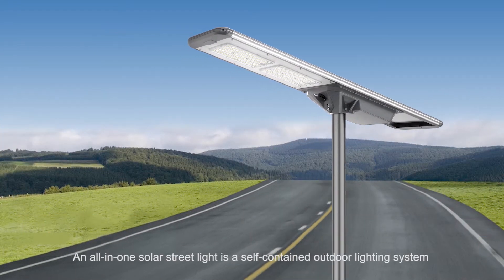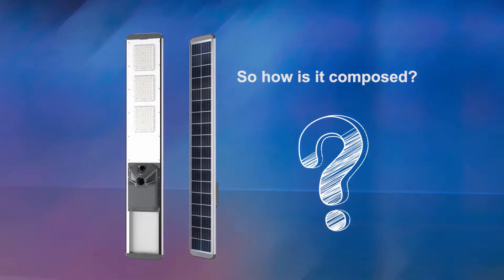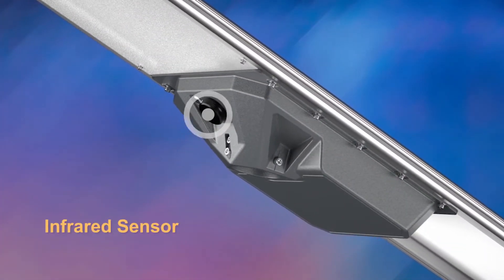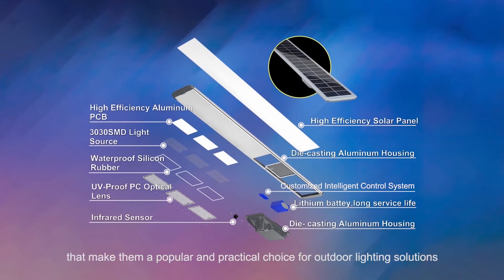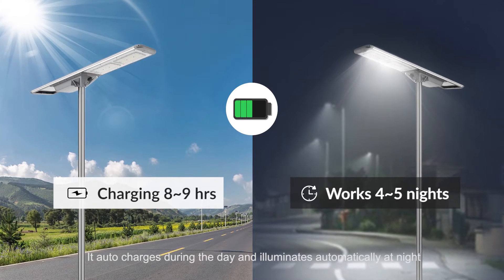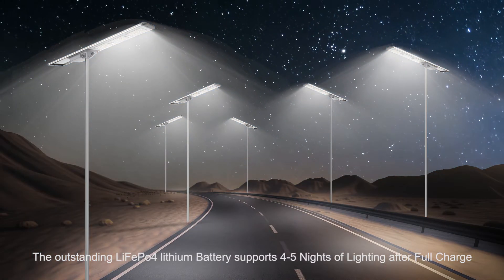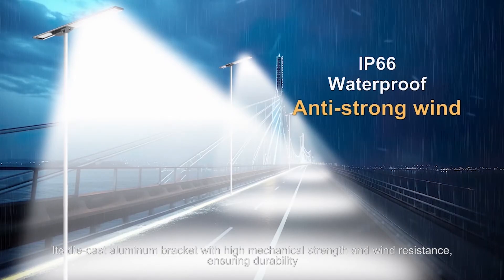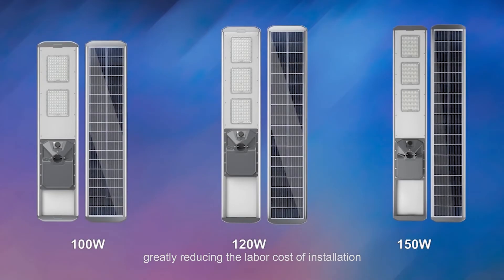What Is All in one Solar Street Light? Anern SLV All-in-one Solar Street Light Working Principle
All-in-One Solar Street Light is a sustainable lighting solution powered by the sun. This innovative design combines solar panels, battery, LED lights, and smart control technology, providing efficient, eco-friendly illumination for streets and public spaces. Experience cost-effective and energy-efficient outdoor lighting with our All-in-One Solar Street Light. Anern is a professional manufacturer of All-in-One Solar Street Light. In this video, we are going to introduce you what the all-in-one solar street light is, its components, and how All-in-One Solar Street Light works, taking Anern SLV All-in-one Solar Street Light as an example.

0:00 Introduction
0:21 Important Components
0:46 Anern SLV Features & How It Works

If you are interested in our SLV All-in-one Solar Street Light, welcome to our official